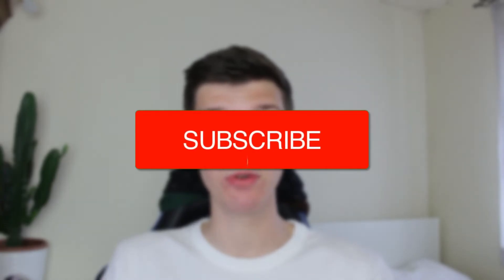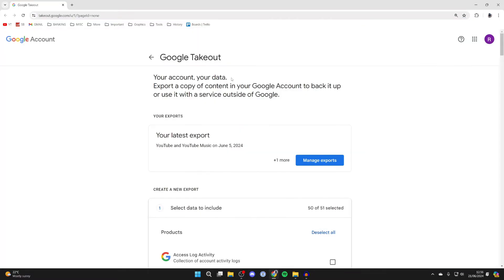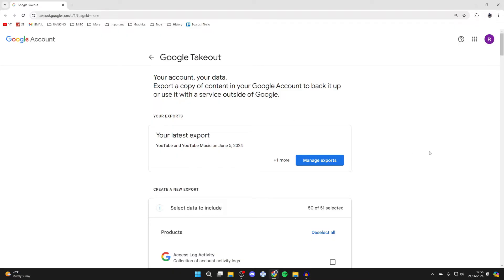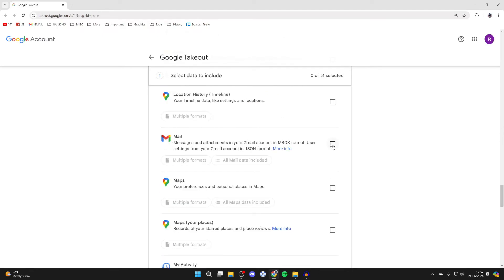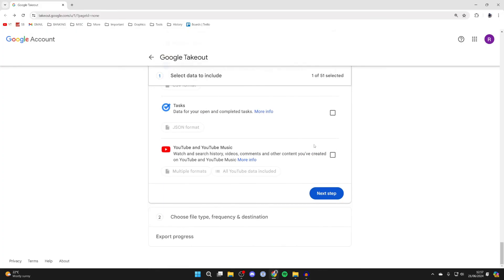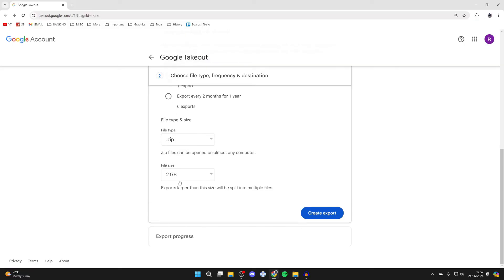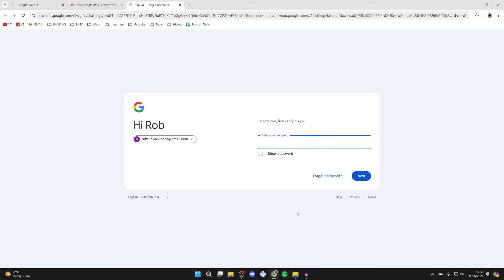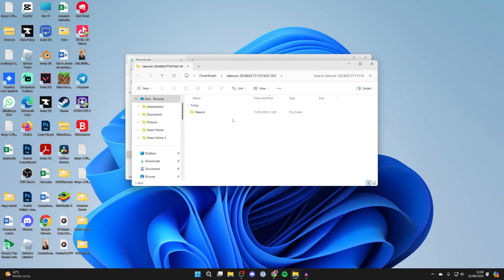How To Download All Emails From Gmail - Full Guide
Learn how to download all emails from gmail in this video.

GuideRealm